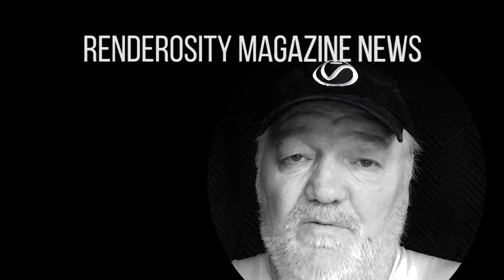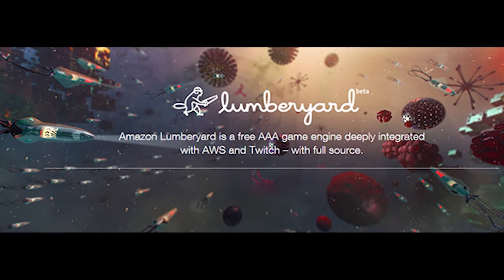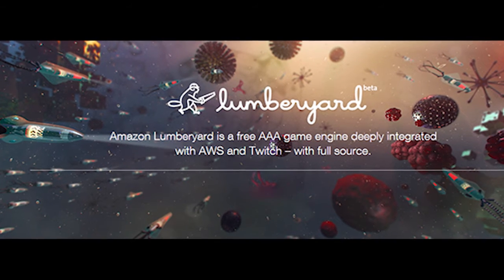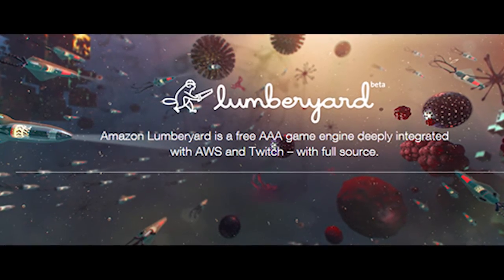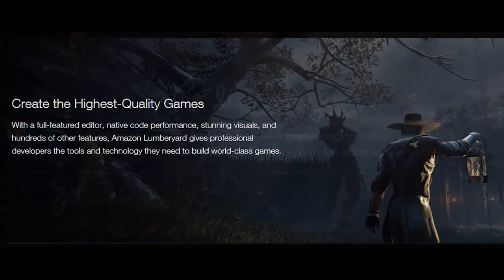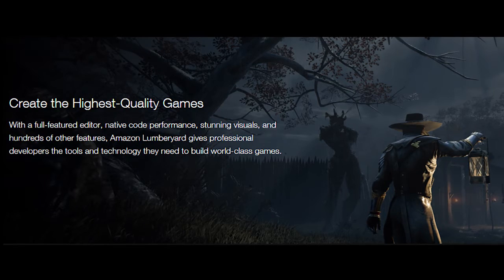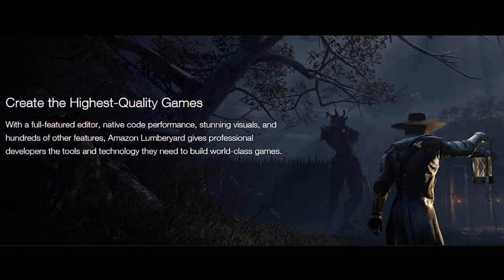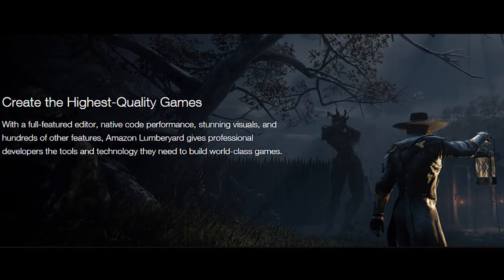Renderosity's News of the Week for Feb 15, 2016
### This is **news of the week for February 15, 2016**. Our weekly video news program covering Renderosity.com news and select CG Industry News via our Renderosity Magazine site.

- **Gallery of the Week** for February 15, 2016, is the TrueSpace Gallery.

 - **Artist Profile: dochtersions** We are profiling Renderosity artist dochtersions this week. Her fractal artwork and nature photography are remarkable.

- **Anime Studio Debut 11 Sale** Smith Micro's 2D editing application is on sale this week. 30% of through 2/16

- **Reality 4.2 sale continues** through From now thru 11:59pm (cst) on Thursday, February 18th - all Renderosity community members can save 50%.

**Renderosity Magazine & CG Industry News**
- **Amazon Launches Free Video Game Engine: Lumberyard After purchasing Crytek last year, Amazon has now launched their own game engine using the Crytek technology. Free and worth a look.

 - Crazy Talk 8 is out. Now for the Mac. Reallusion has done a wonderful job with this new version of Crazy Talk.

- iClone Character Creator 1.4 Update. M.D. McCallum takes a close look at the new update to Reallusions 3D character creator and likes what he sees.

- Autodesk Maya 2016 review. Our veteran reviewer, Modulok, reviews the newest version of the king of 3D applications: Autodesk's Maya 2016. This is an in depth look at a top of the line 3D application.